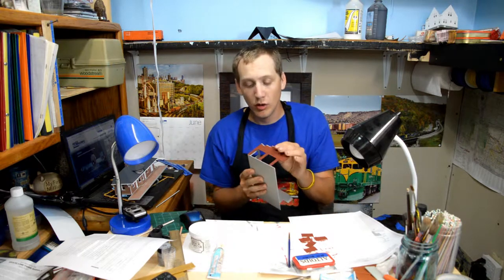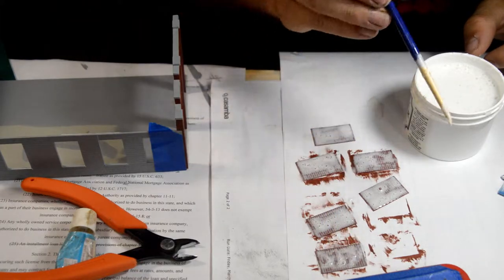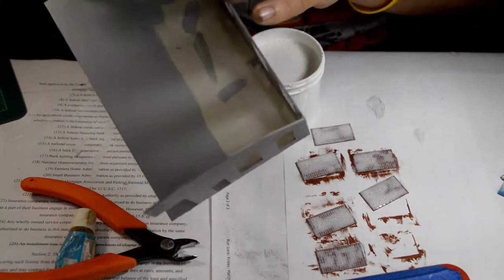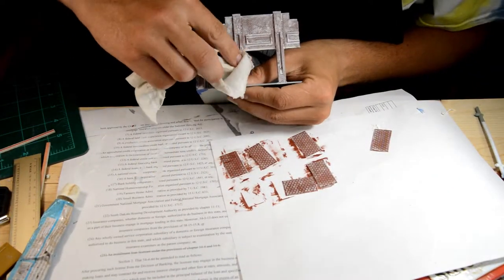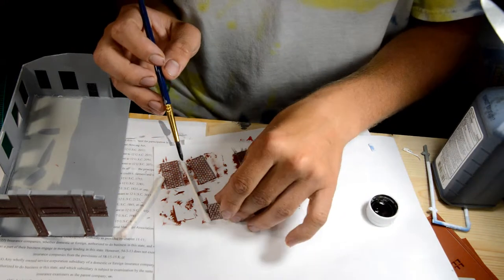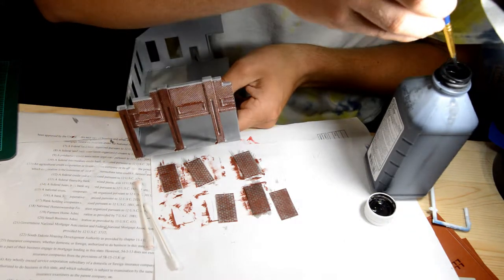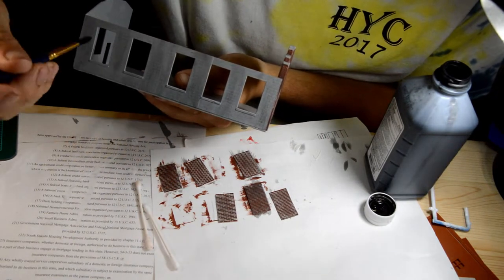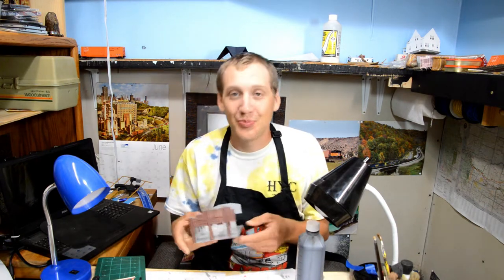State Line Kitbash Challenge Part 5: Filling in the Cracks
Today it is time to fill in the cement cracks with Robert's Brick mortar and then give the model a India ink stain!
Here is a place where you can find Robert's Brick Mortar